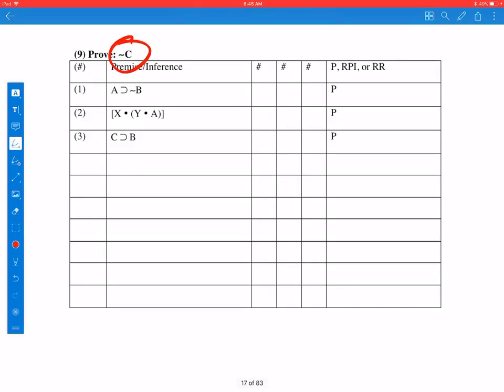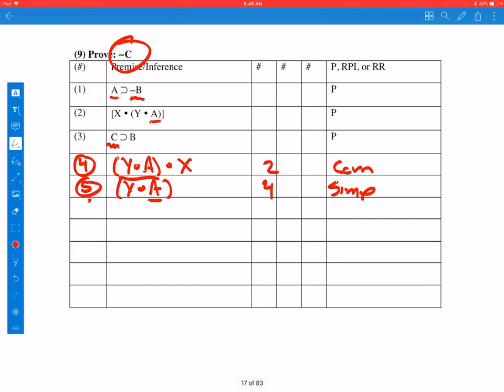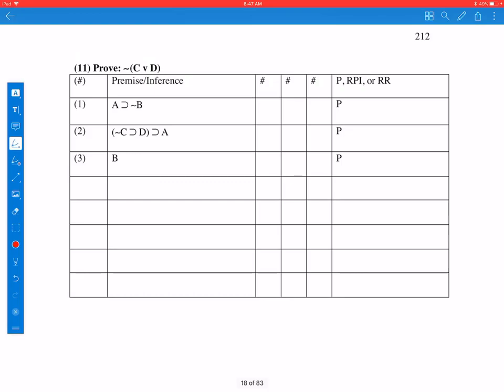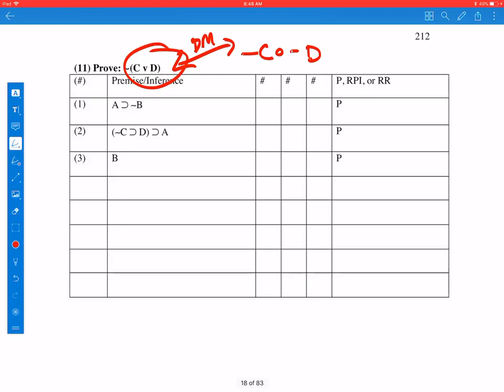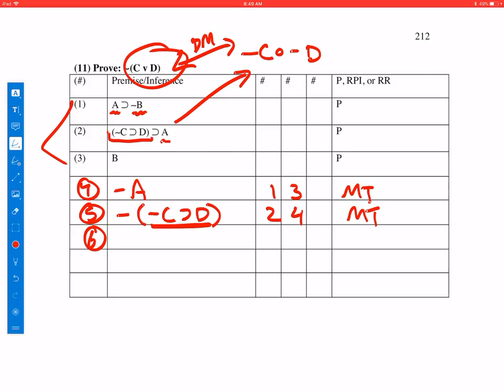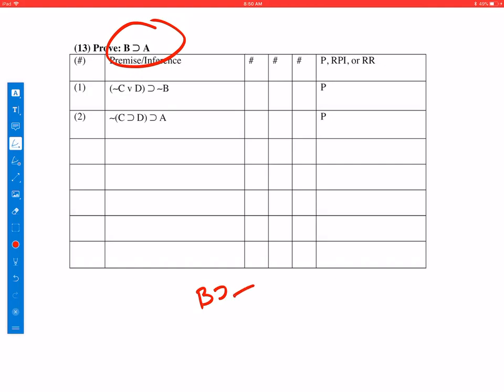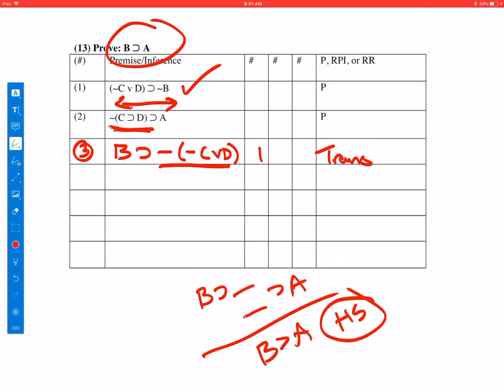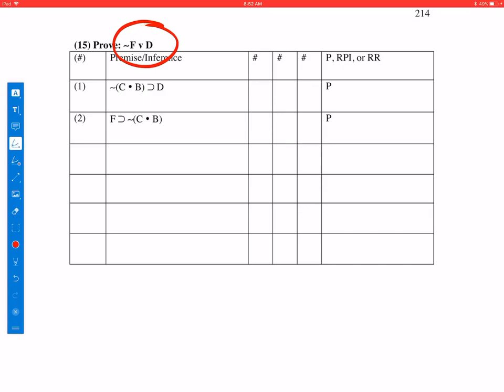V27 Proofs using Rules of Inference and Replacement (P2)